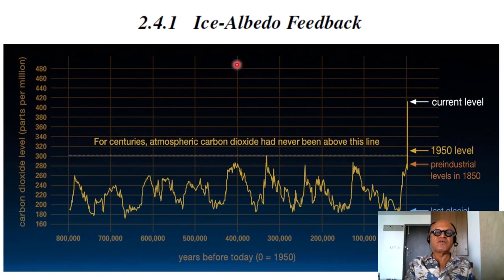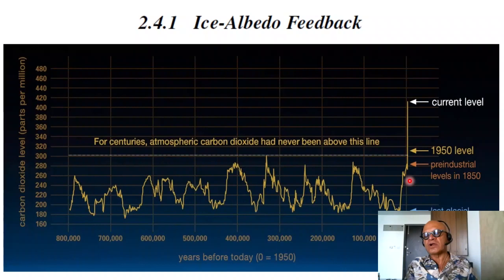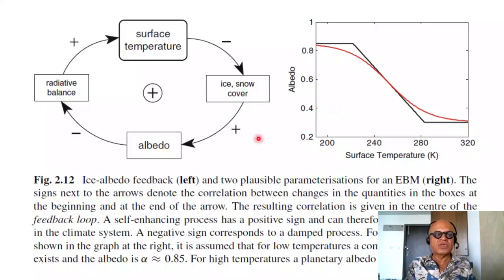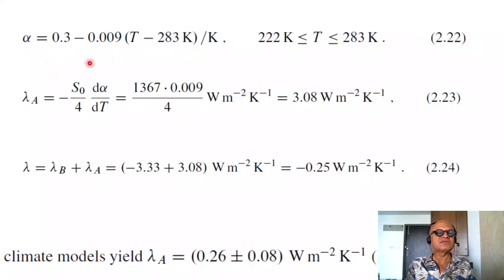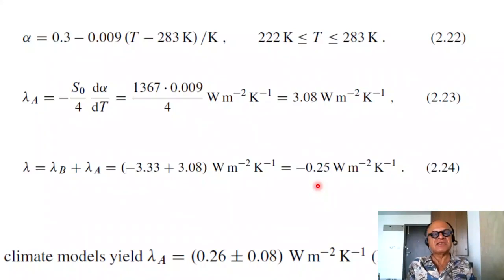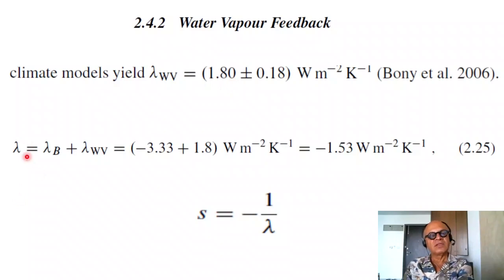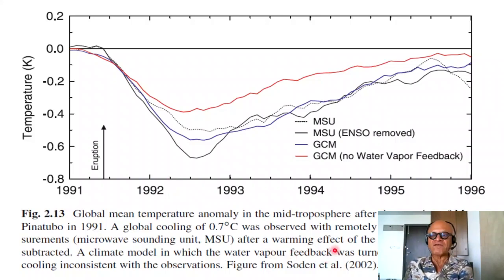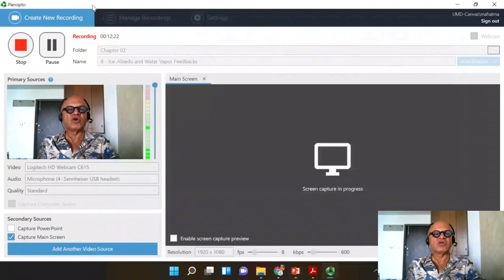9 Ice Albedo and Water Vapor Feedbacks